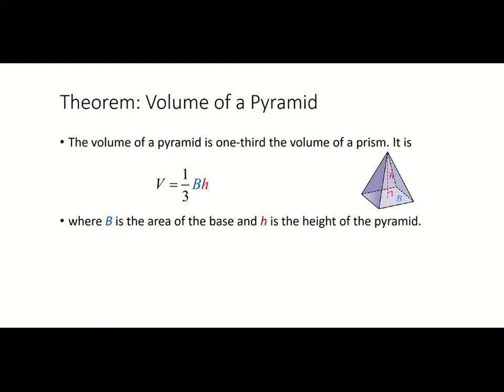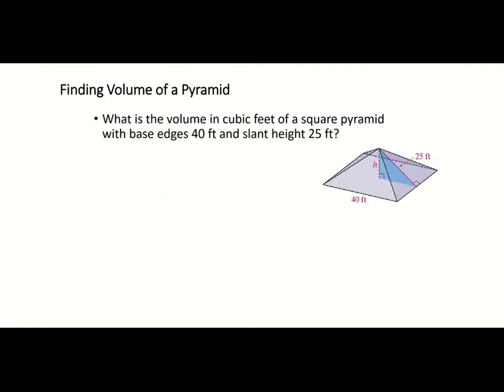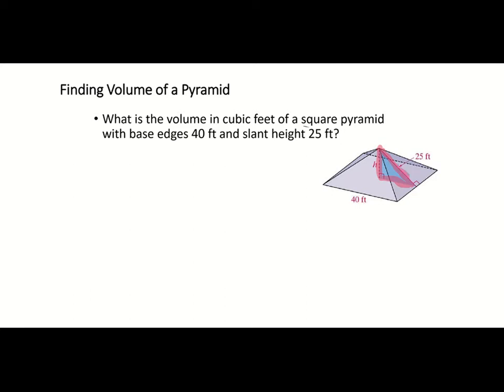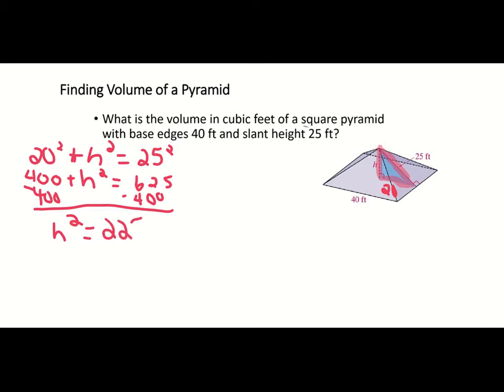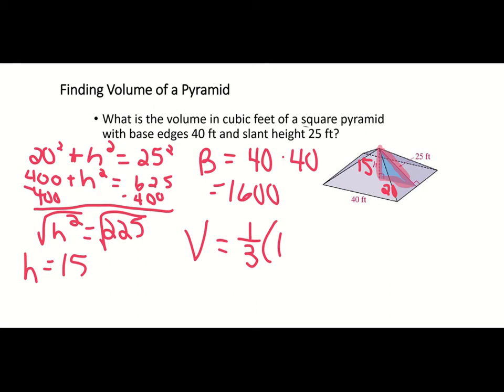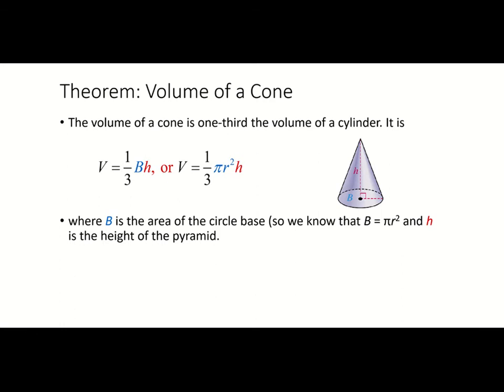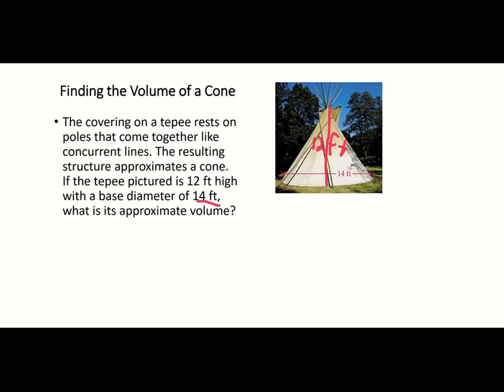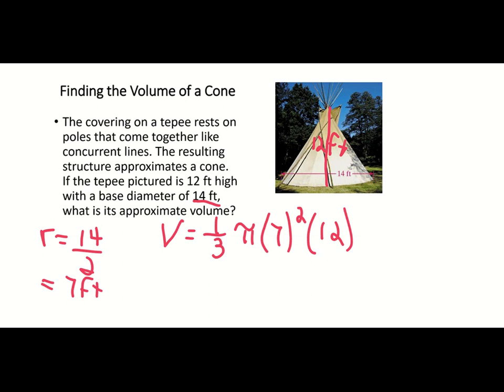Math 211 Chapter 11 Section 5